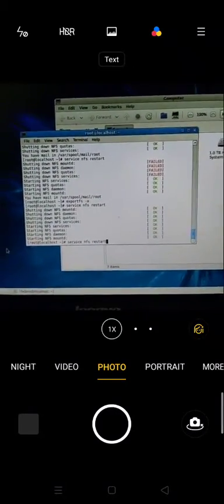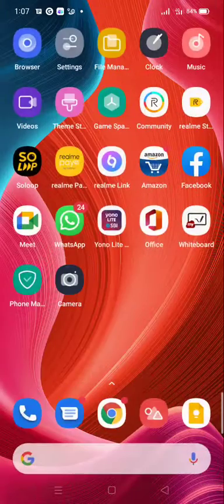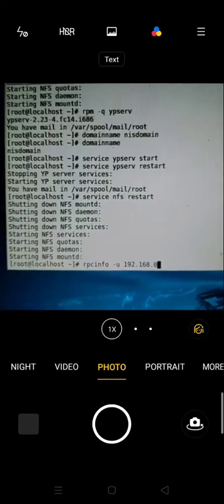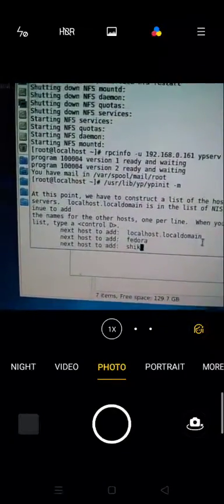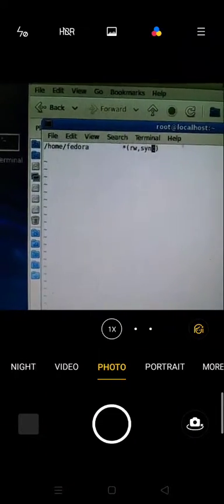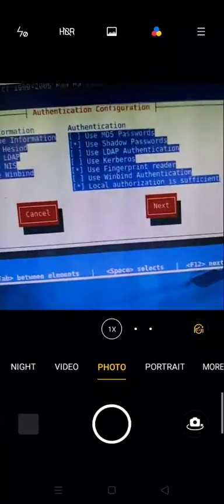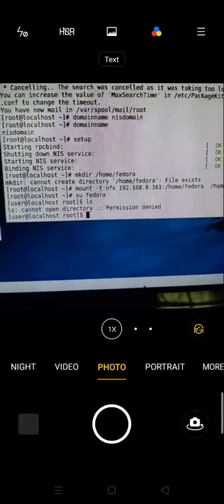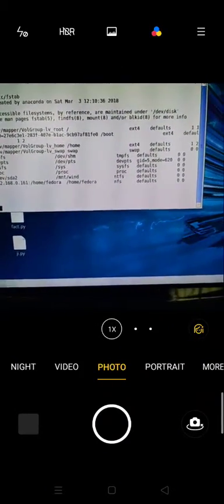NIS Network information System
NIS configuration